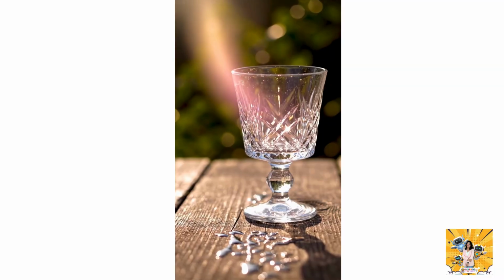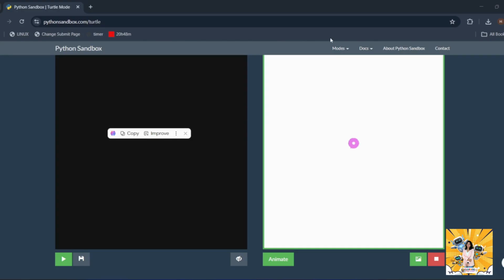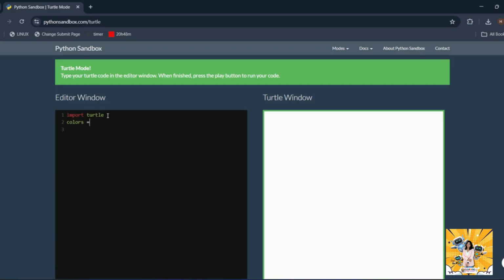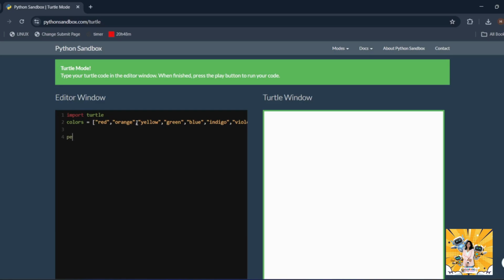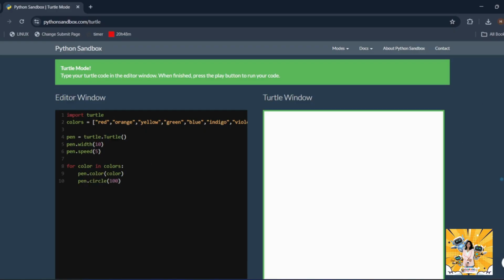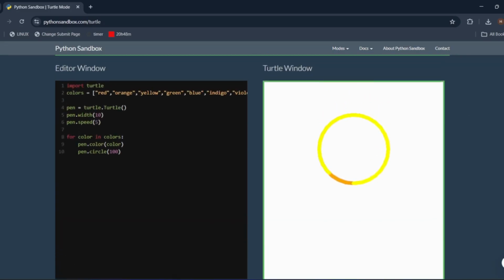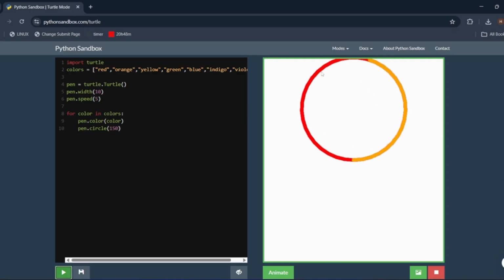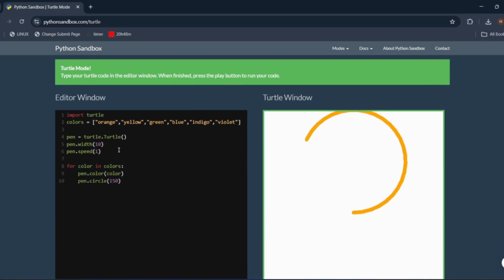🔬 Celebrate National Science Day | Python Turtle Rainbow Coding Project 🌈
🌈 Happy National Science Day! 🇮🇳

Today on Learning Fun Zone, we celebrate the discovery of the Raman Effect by the great Indian scientist C. V. Raman 🎉

National Science Day is celebrated every year on February 28 to honor his discovery of the Raman Effect — a phenomenon that explains how light scatters and changes color. 🌈✨

In this special coding session, kids will:

✅ Learn about the Raman Effect in a simple way
✅ Create rainbow light patterns using Python Turtle
✅ Understand light scattering through coding
✅ Combine Science + Programming in a fun project

This video is perfect for:
🐢 Beginners learning Python Turtle
🔬 Students celebrating National Science Day
👨‍👩‍👧 Parents looking for educational activities

Coding helps children:
🧠 Build logical thinking
🎨 Improve creativity
🚀 Connect science with technology
💡 Gain confidence through projects

Let’s celebrate science by CODING the rainbow! 🌈🐢